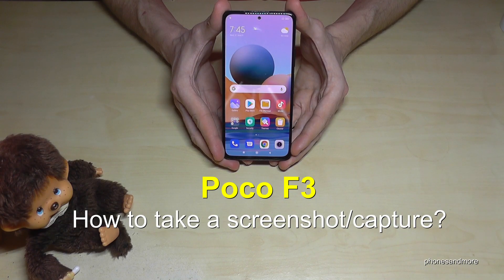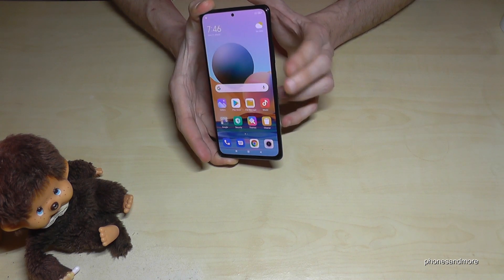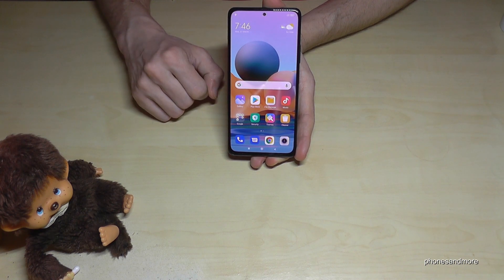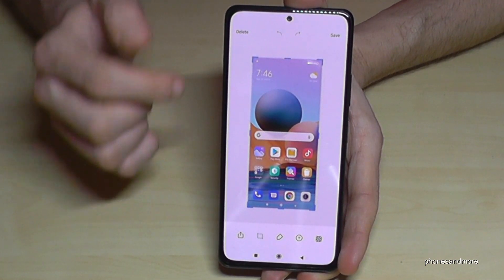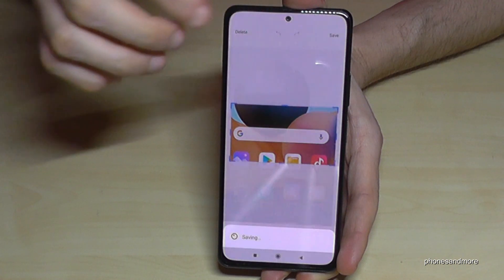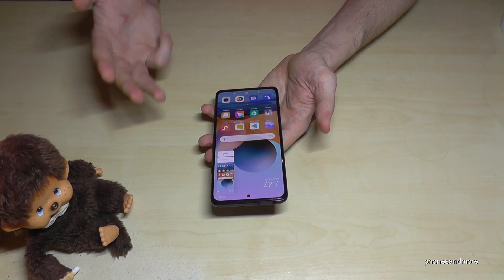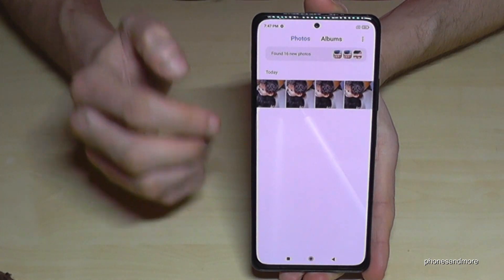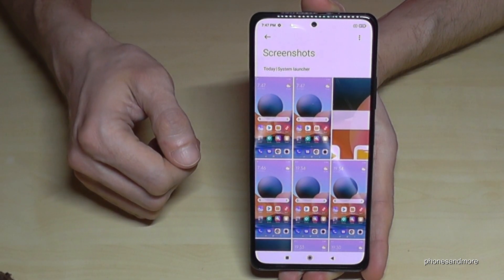Xiaomi Poco F3: How to take a screenshot/capture?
With this video, I want to show you, how you can take a screenshot/capture, with the Poco F3 by Xiaomi. I will show you also, where you can find you the screenshot after.